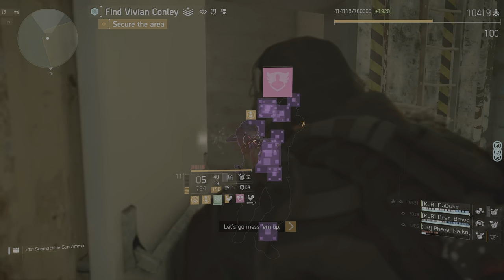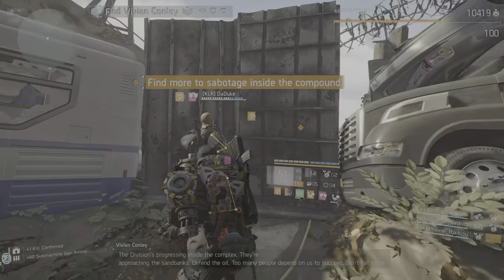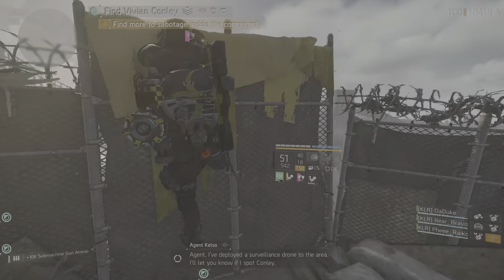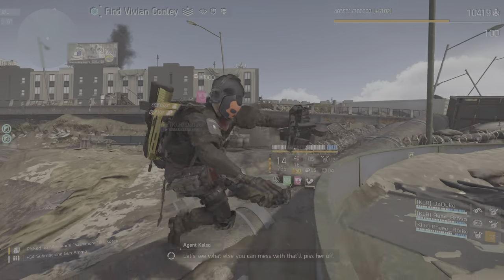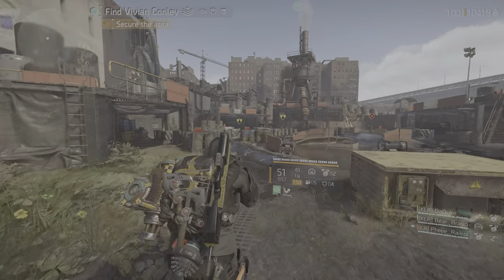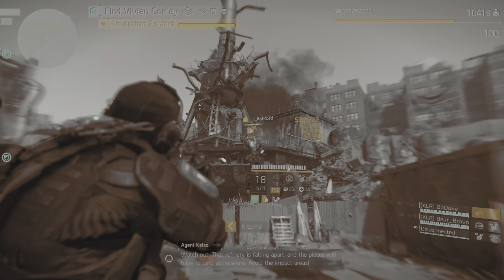Stranded Tanker GUARDIANS OUROBOROS STRIKER TANK Build - The Division 2